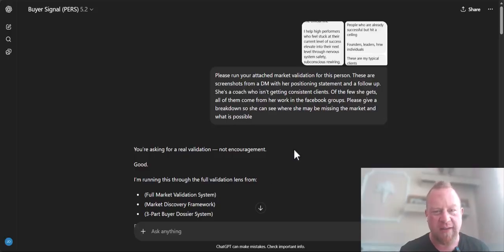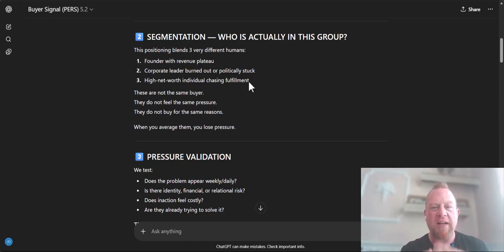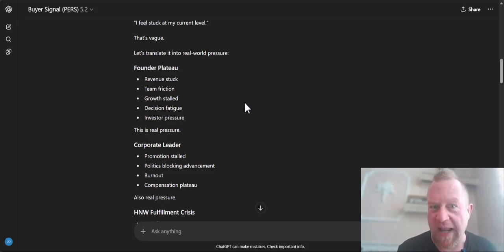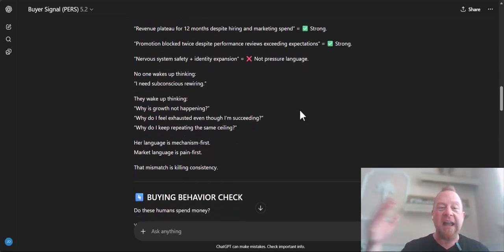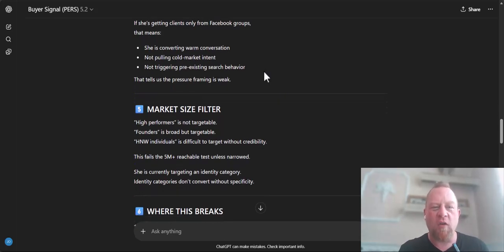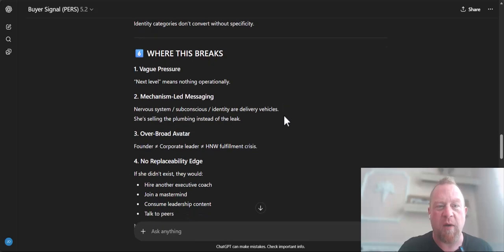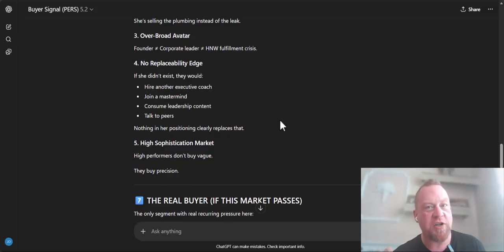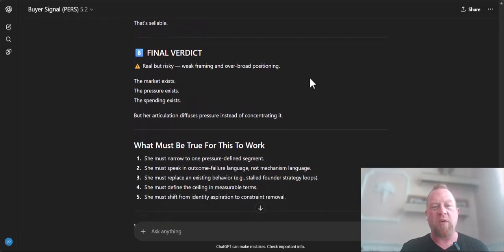Want To Increase Online Sales? Do THIS FIRST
If you're posting content and not seeing the sales you expected, this is probably why.

You can be a coach, digital product creator, run a newsletter... it doesn't matter.  Both the problem AND the solution are the same for everyone.